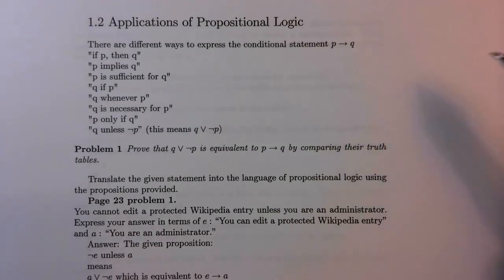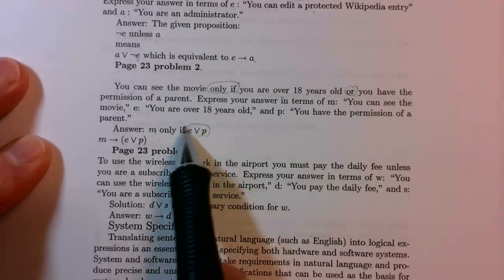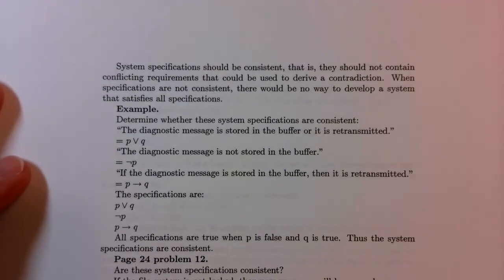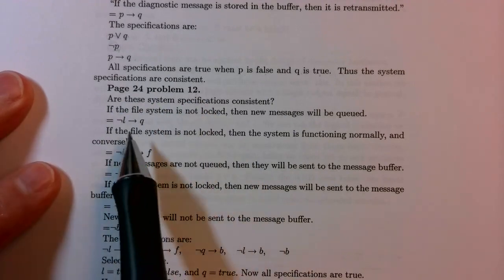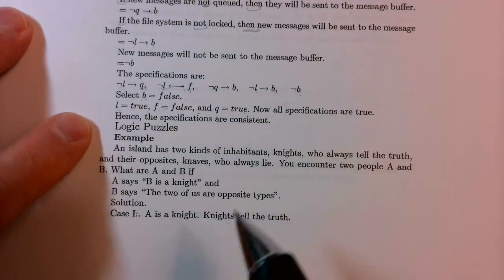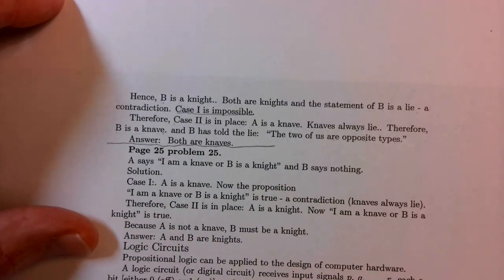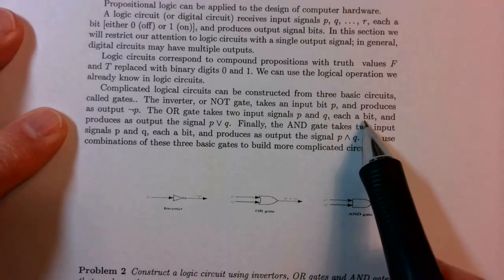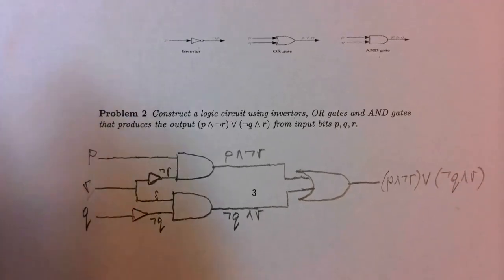1.2 Applications of Propositional Logic